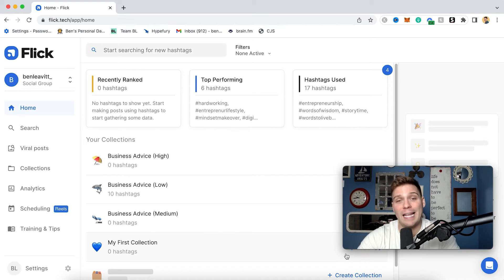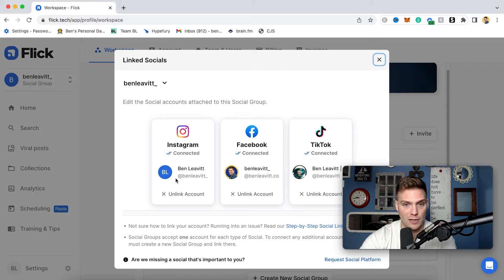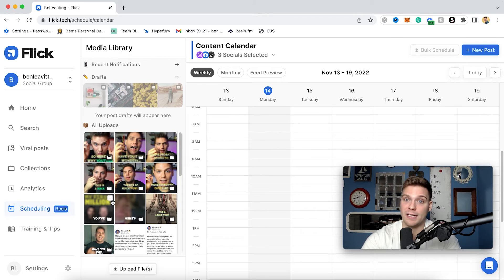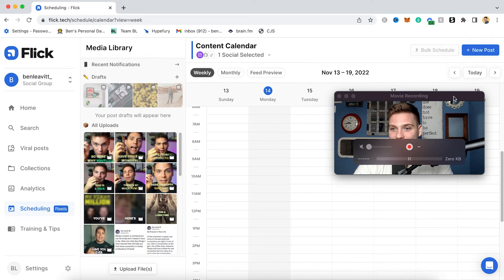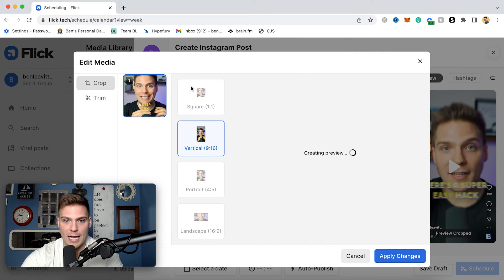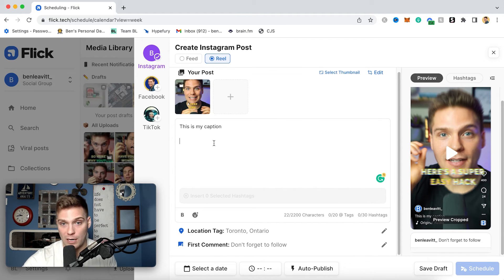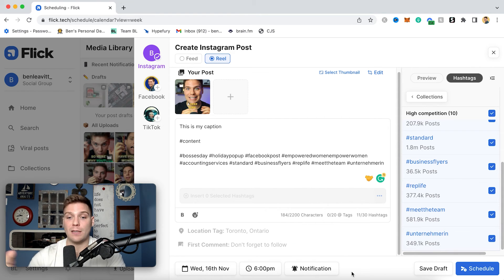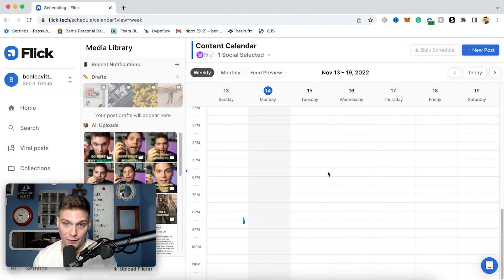How To Schedule Instagram Reels With Flick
Instagram Reels scheduling is here! Learn why scheduling your Reels is super important, how to do so, and why Flick is the most effective scheduling tool you need as a social media manager.

Flick is an Instagram Hashtag, Scheduling and Analytics tool, helping you find, manage and analyze hashtags for your Instagram posts, scheduling your social media content, as well as providing you with the latest analytics for your social media accounts.